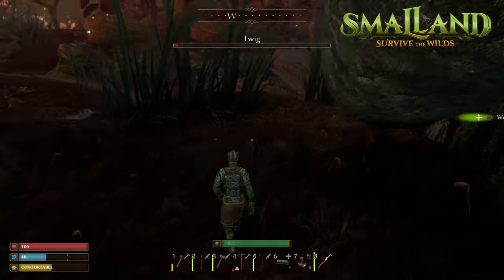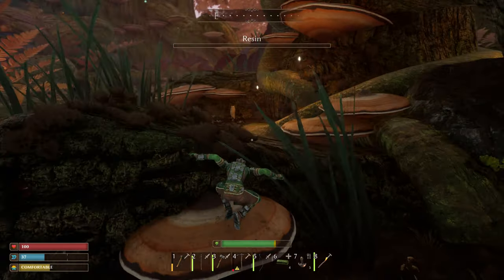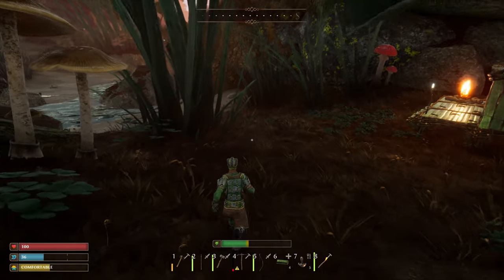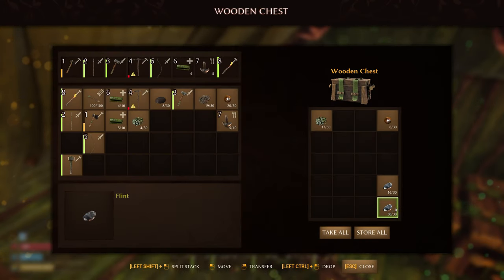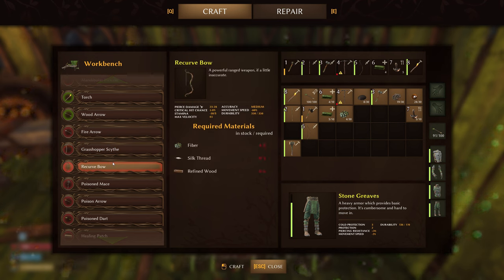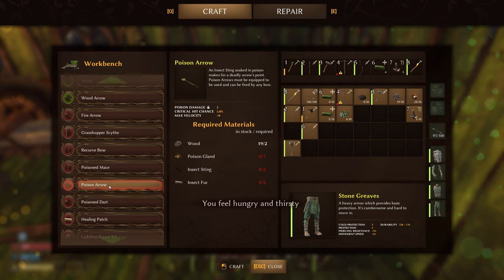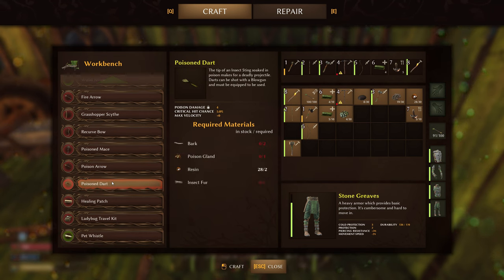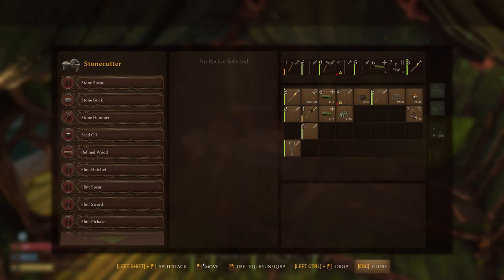Building The Tannery & Apothecary Tables | Smalland: Survive The Wilds #6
Now that we have flint & bark it's time to upgrade our tools & weapons then build the tannery & apothecary tables!!